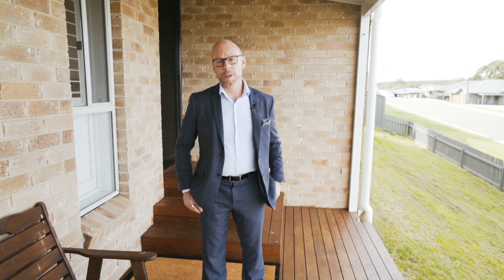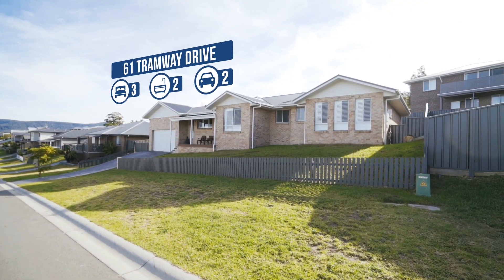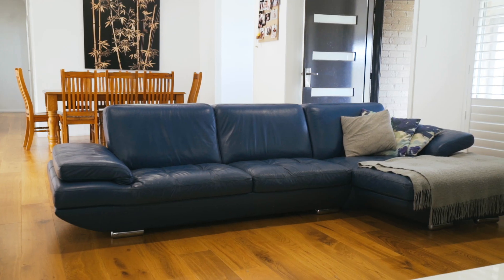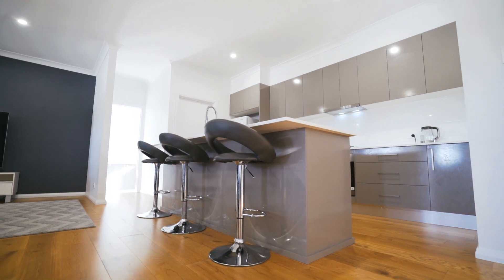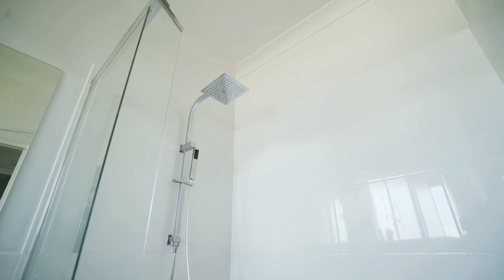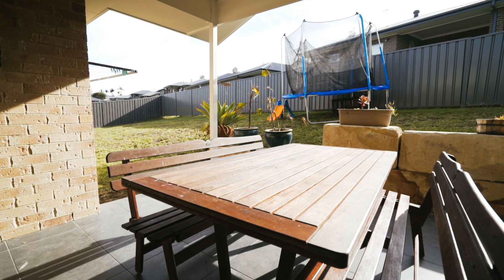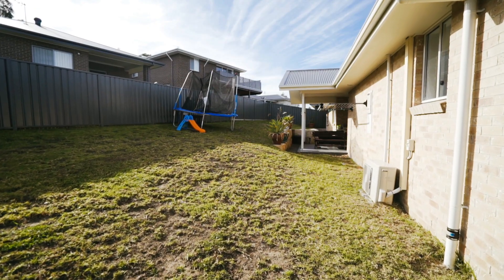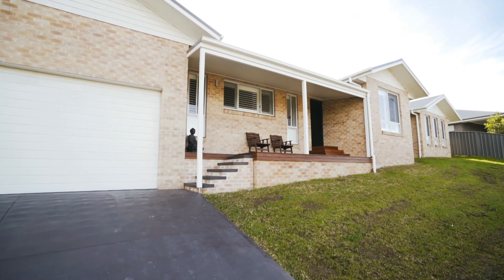61 Tramway Drive, West Wallsend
THE PERFECT PACKAGE OF SPACE, STYLE AND COMFORT

First National Lake Macquarie are proud to present to you another exclusive listing in a highly sought-after location.

Enjoying a quiet existence in peaceful and serene surroundings on the high side of the street, this near new 2 years young brick and colour bond home provides all you require for a life in perfect balance.

Featuring:
• 3 bedrooms in total all include ceiling fans, 2 bedrooms include built-in robes and master with walk-in robe
• Huge open plan living and dining area with timber flooring, high ceilings and plantation shutters
• Modern kitchen featuring natural gas cooking, Caeser stone benchtops, dishwasher, breakfast bar and large walk-in pantry.
• Separate study/family room which could be converted into a 4th bedroom
• Functional main bathroom with separate bath, shower, vanity and toilet
• Reverse cycle air-conditioning in living/dining room
• Good sized outdoor undercover entertaining area
• 12 solar panel system
• Double car garage with auto door and internal access
• 3.7m wide side access into the backyard for boat, trailer or caravan storage
• Instant gas hot water system
• NBN connected
• Foxtel ready
• 5,000 litre water tank
• Fully fenced, grassed and /pet friendly backyard
• Land rates = $399.80 per quarter
• Built in May 2017 by RIBA Homes
• 699.7m2 block (29.9m frontage, 25.7m deep)

Located only 25 minutes from Newcastle CBD, only minutes from the M1 Pacific Motorway and Hunter Expressway, it offers easy access to Sydney, Maitland, Central Coast and the vineyards. The ideal family home, this is the one you’ve been waiting for!